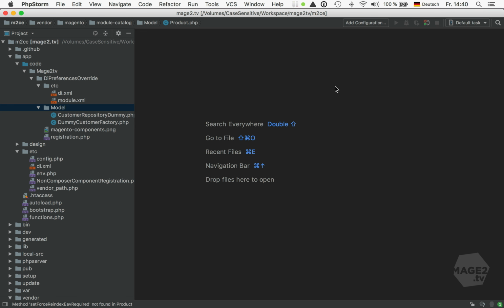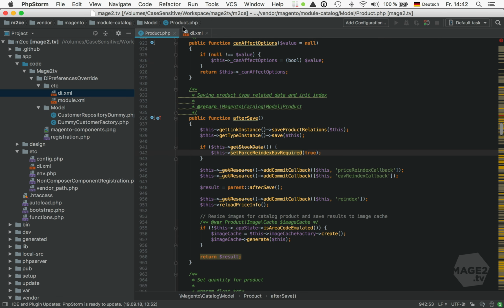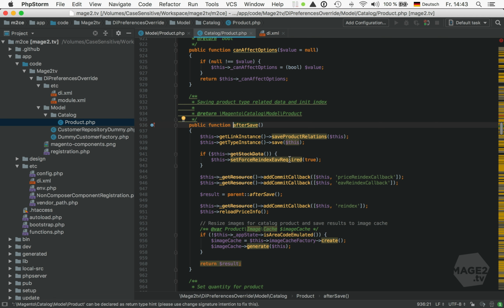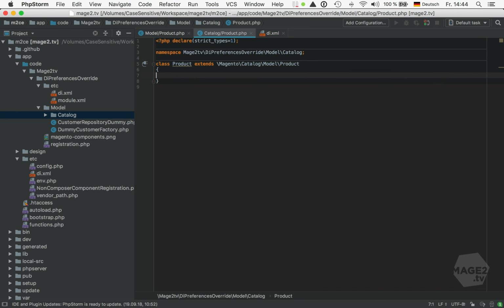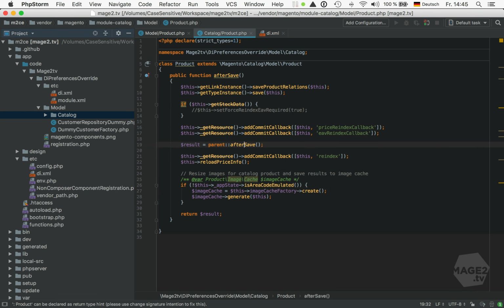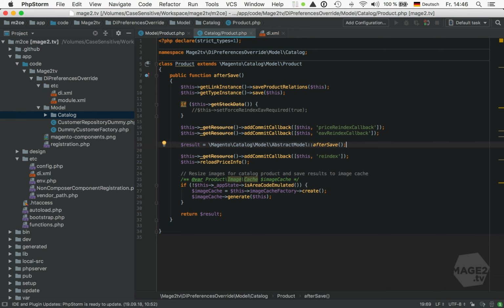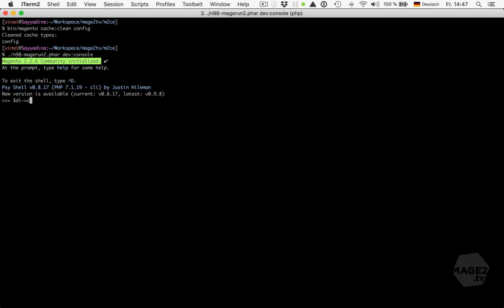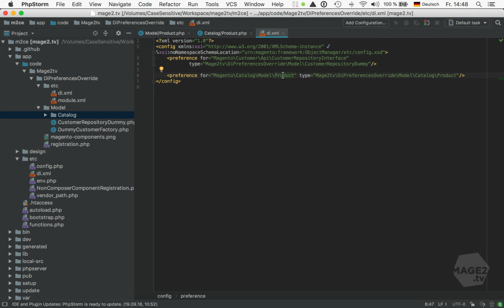Rewriting a class with preferences in di | Fundamentals 1.8.11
Besides interfaces, the ObjectManager di.xml preferences also allow rewriting classes.